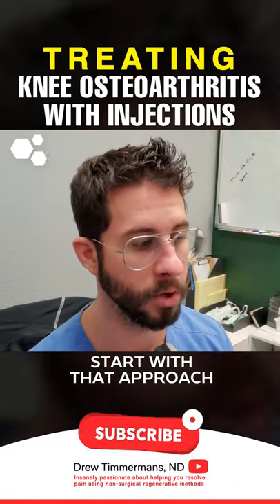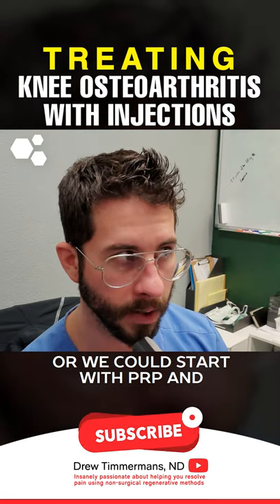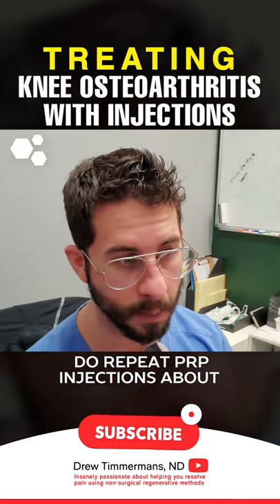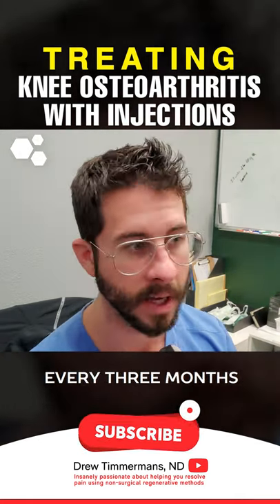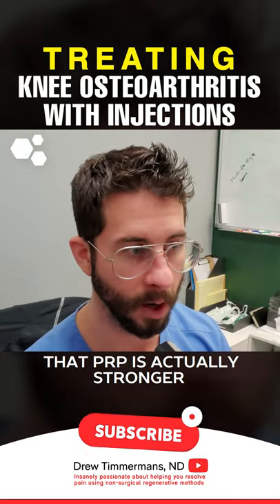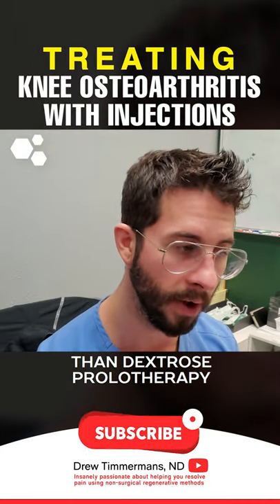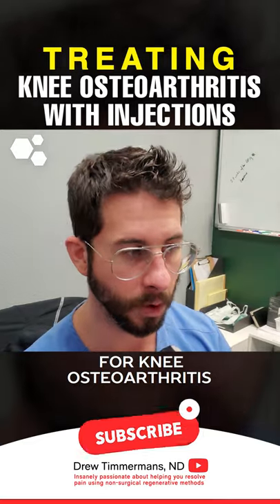Treating Knee Osteoarthritis with Injections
There are different approaches we can take, and some patients will do better with certain ones compared to others.  While we may be doing repeat injections, we are still reassessing after each injection to adjust our injection approach and to make sure we are on the right path.